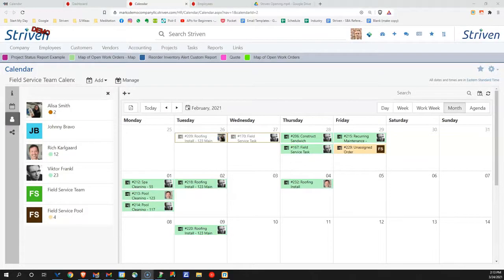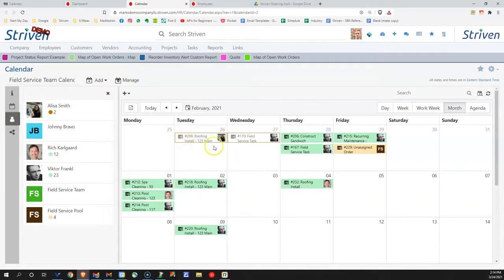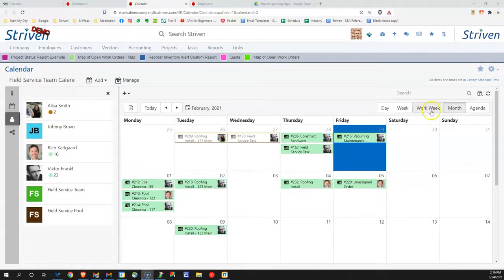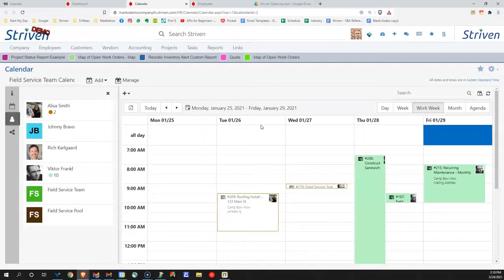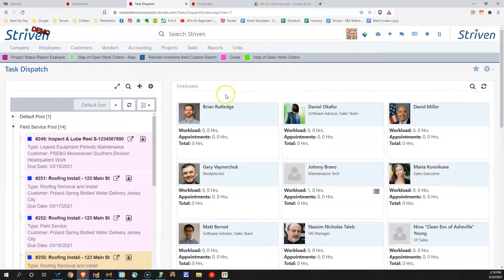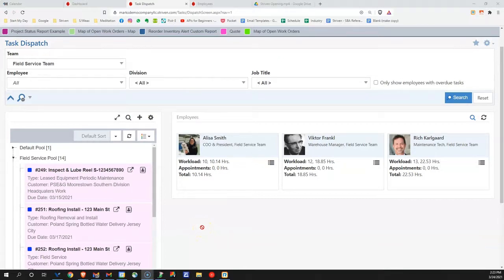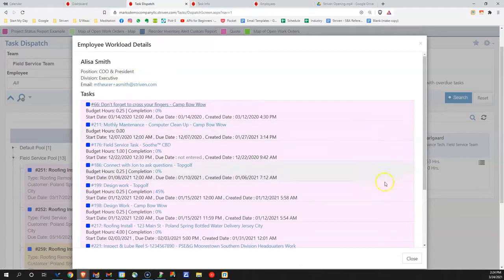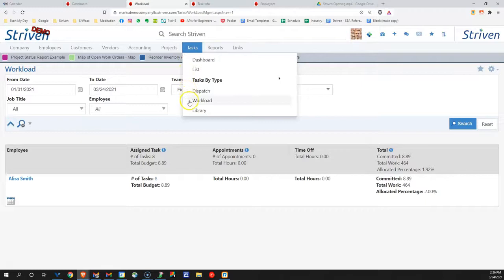Striven Demo: Scheduling and Dispatching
Learn how to schedule appointments, labor with team calendars. With improved visibility and function, you'll be able to track the progress of tasks and schedule work with ease.